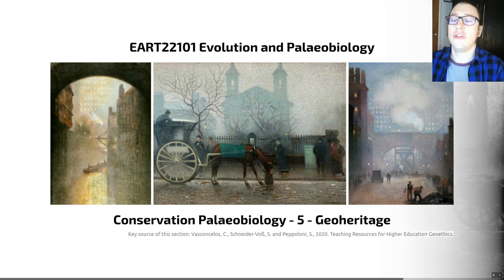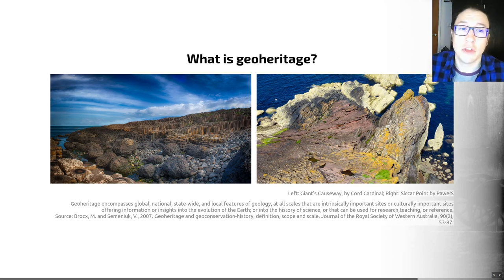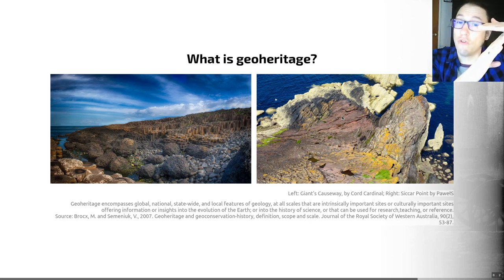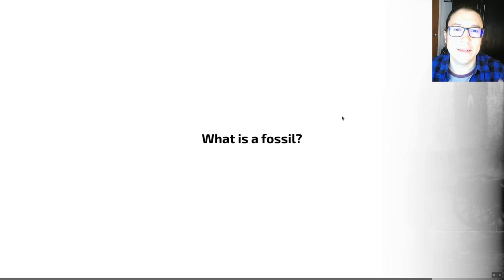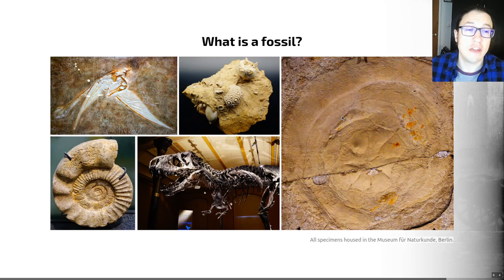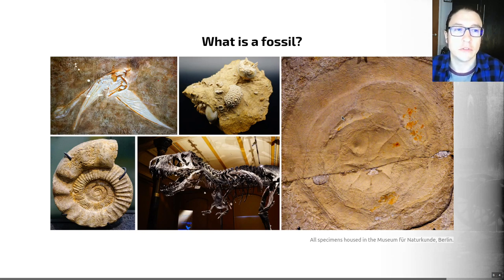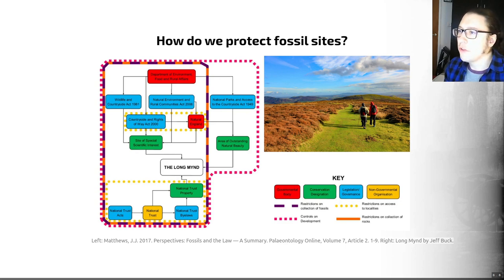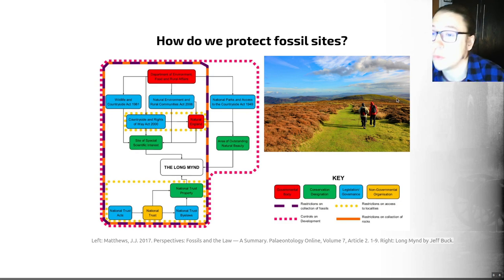Conservation Palaeobiology, Video 5 - EART22101 - Palaeobiology and Evolution - 2023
Let's take a slight change in direction, and let's think about how we can look after our geological heritage - in addition to the ecosystems around us.